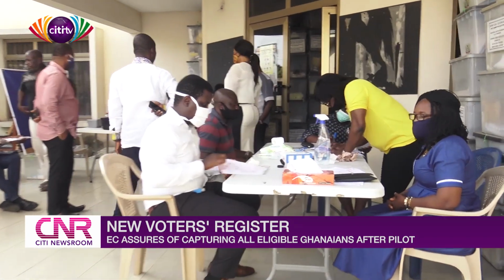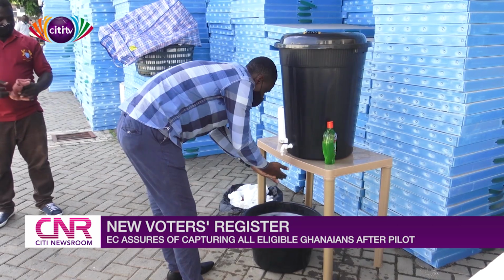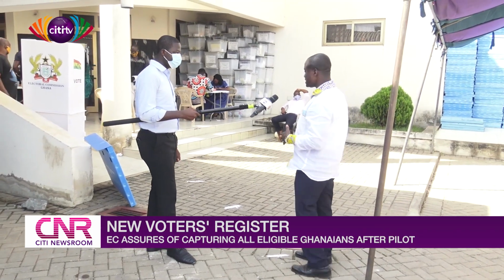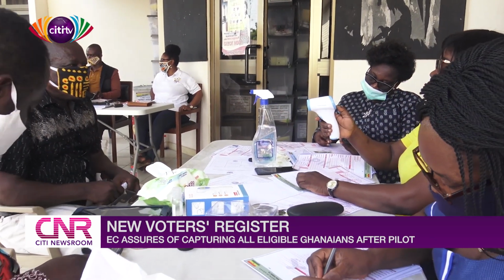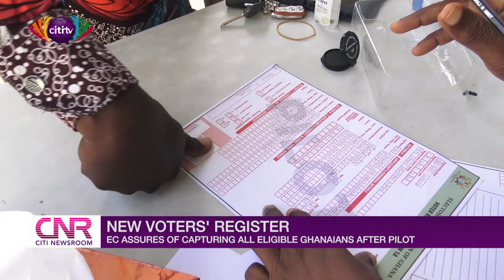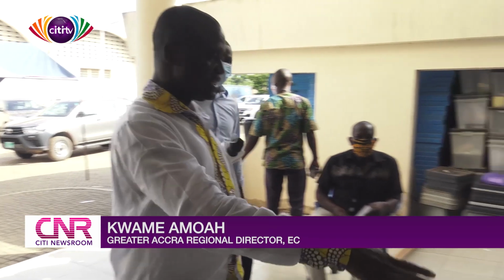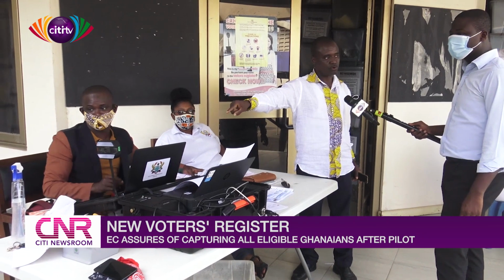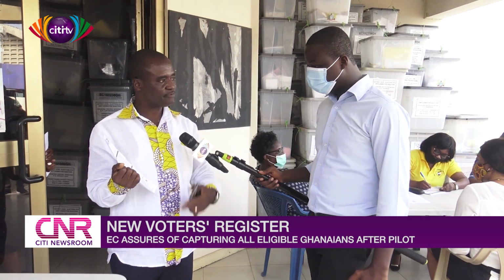Election 2020: EC gives assurance that all eligible voters will be in register | Citi Newsroom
The Electoral Commission has given Ghanaians the assurance that any citizen who is an eligible voter will be captured in the new voters register.

The commission has started piloting the exercise.